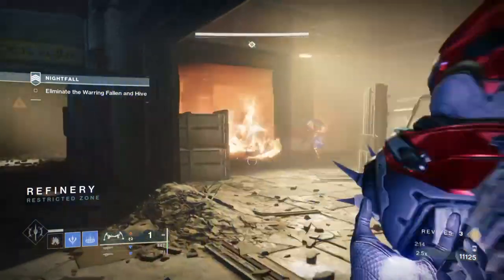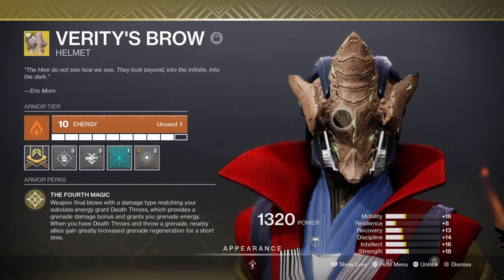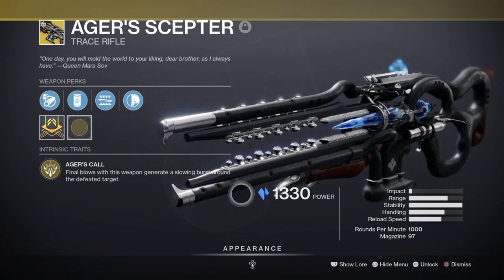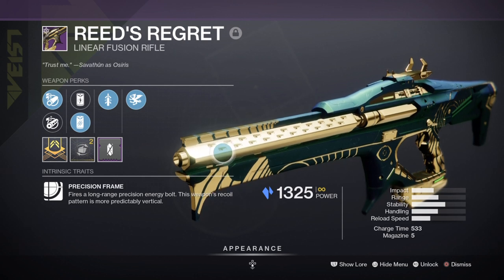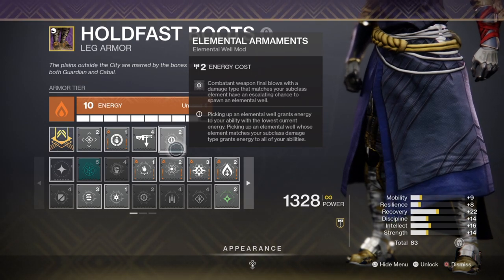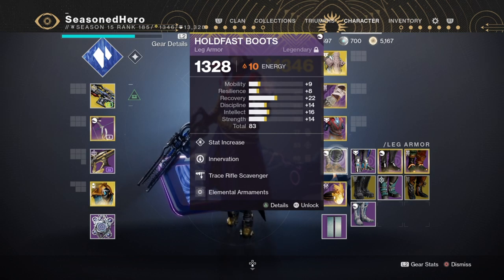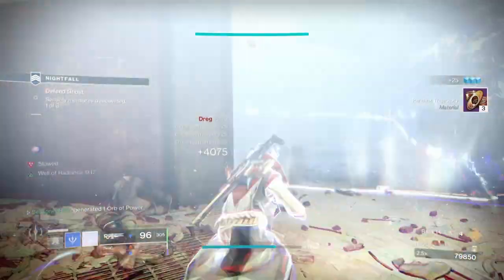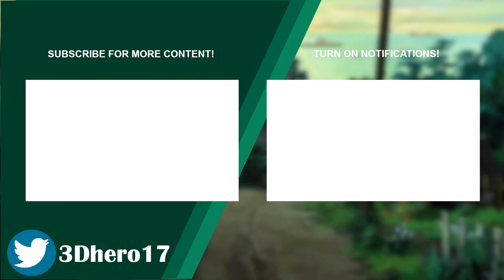Infinite Stasis Turret 2.0 (AMAZING ENDGAME AGER'S SCEPTER FOR GM's!) PvE Warlock Build - Destiny 2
Ager's Scepter, Elemental Well, stasis turret and verity's brow is all you will need if you ever wanted to create a infinite field of Stasis turrets. It's So effective that you can bring this into grandmaster content and easily use it to farm higher tier content. Just make sure you have some good teammates to support though.

00:00 Intro
01:07 Subclass Pick
02:43 Weapon Choices
05:17 Stats Investments
07:22 Mods Used
07:49 How the Build Plays

Enjoy :D